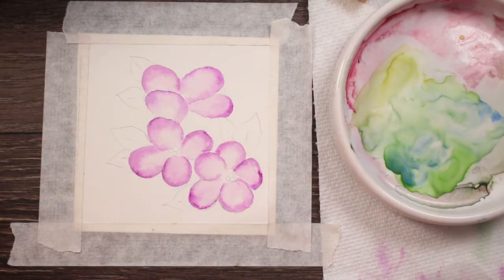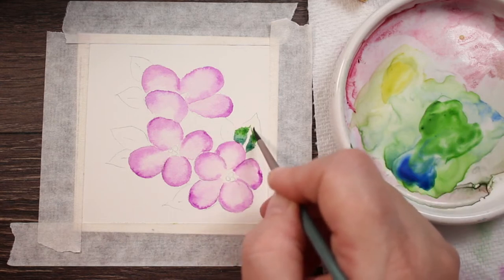How to paint simple violets with watercolor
This easy little painting will get you warmed up for the "heavy lifting" of more serious or advanced paintings.
I like to start off with a warm-up painting to engage the creative part of my brain before I start a more complicated painting.
This little pocket painting uses wet in wet techniques, bright purple, ultramarine blue, sap green, and green gold. A small size 2 round brush is used to paint it.

Want something more advanced? Try my FREE mini-course, How to Paint a Gorgeous Bluebird with Watercolor.